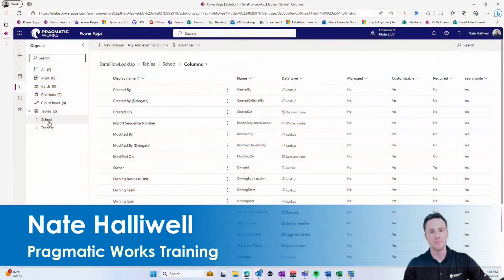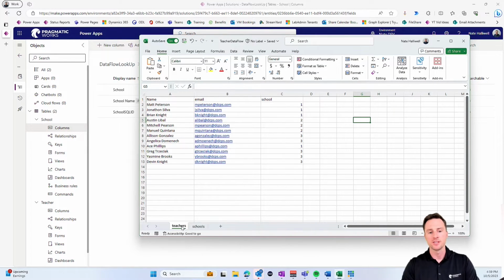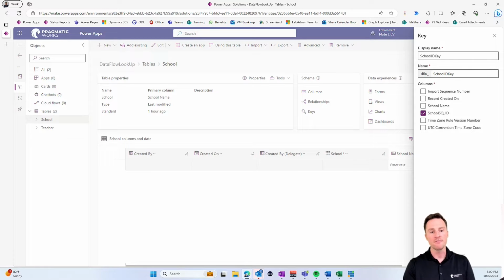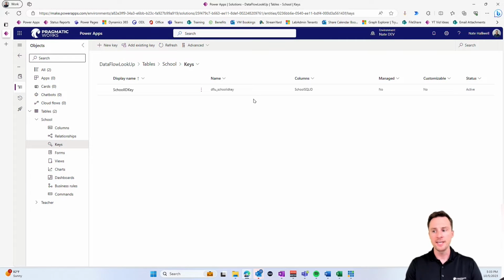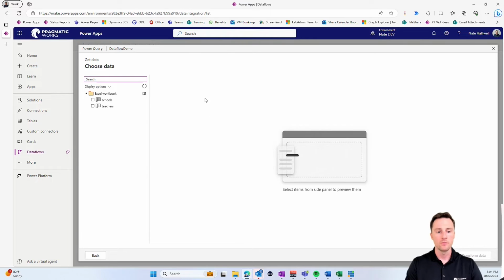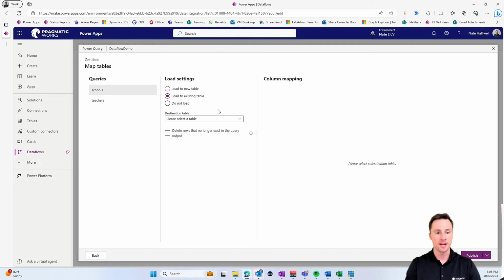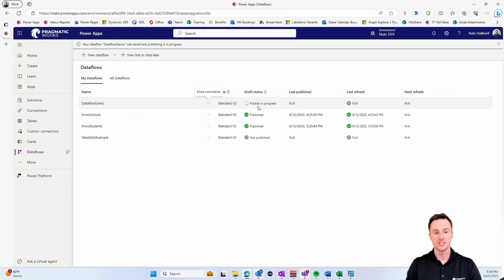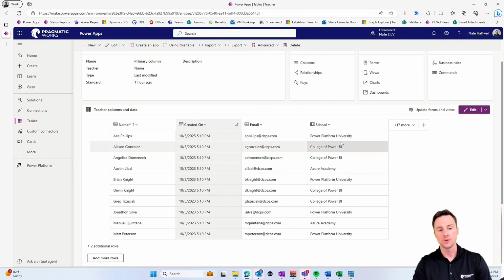Populating LookUp Columns in Dataverse Dataflows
In this video, we learn how to populate Lookup columns in Dataverse Dataflows, which is a powerful tool used for data integration and management. The tutorial walks us through the steps involved in setting up the Lookup columns and mapping the data from the source file. It also highlights the benefits of using Dataflows to manage complex data relationships and dependencies.

👍 If you enjoy this video and are interested in formal training on Microsoft Teams, Power BI, Power Apps, Azure, or other Microsoft products you can use my code "Nate30" at check out when purchasing our On-Demand Learning classes to get an extra 30% off